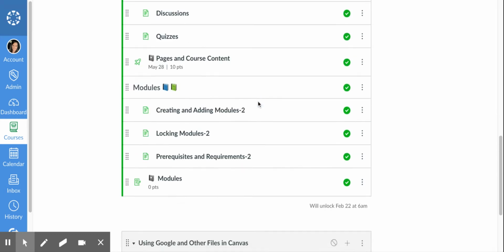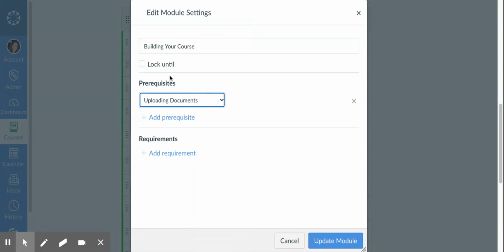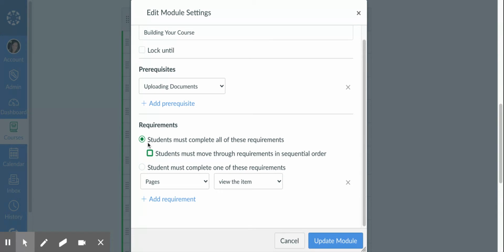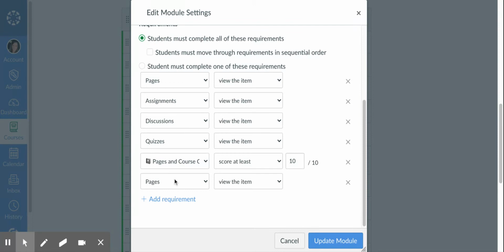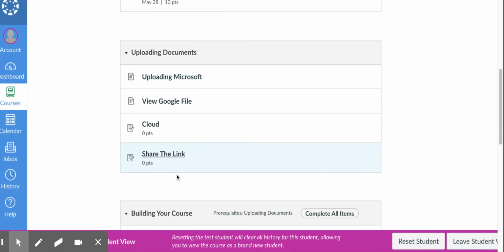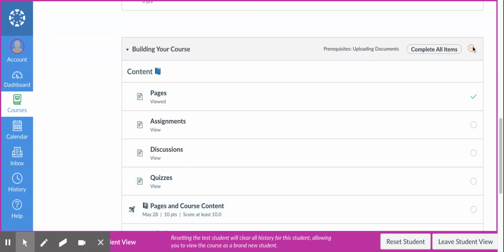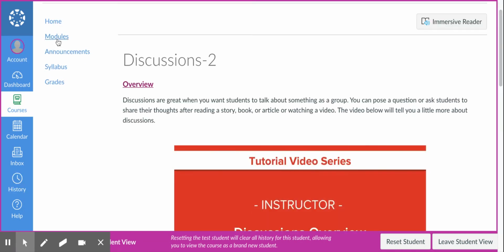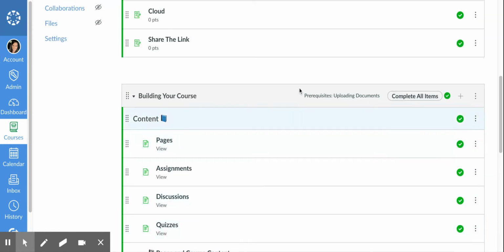Adding Requirements and Prerequisites